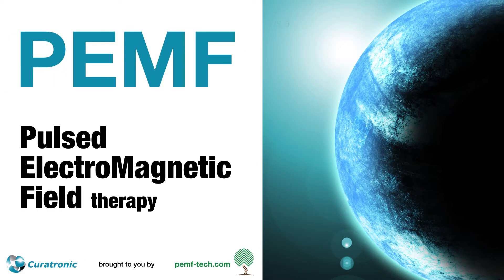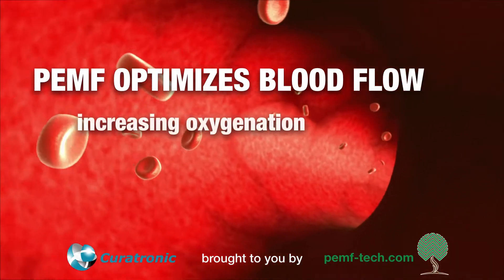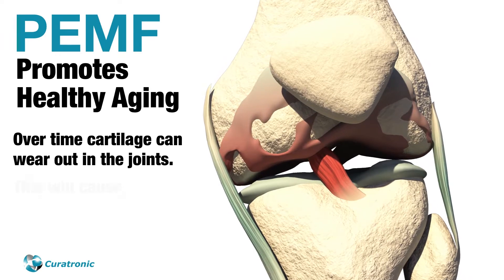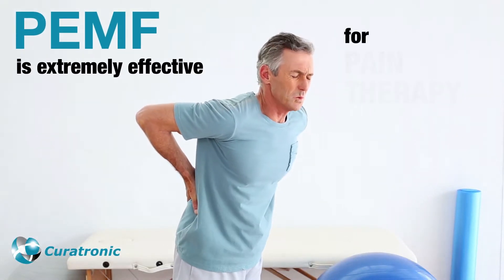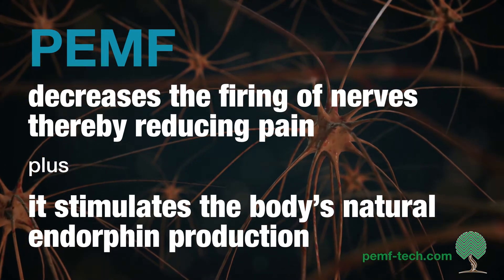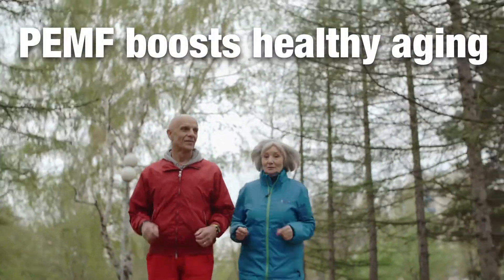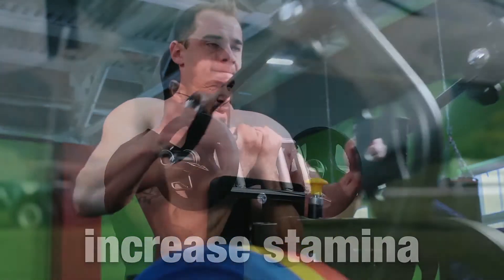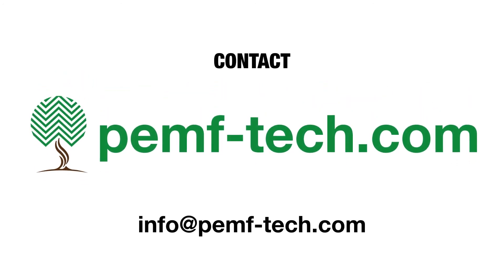How PEMF works, and what it will do for you!